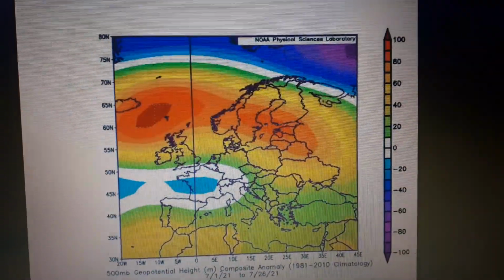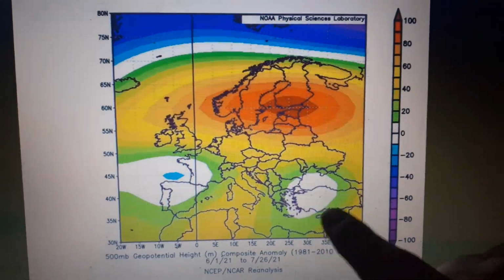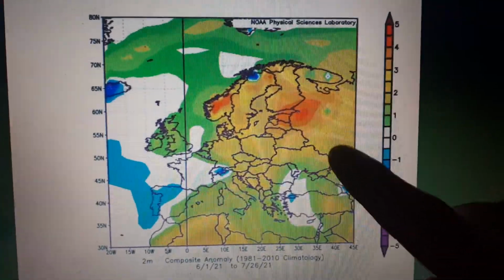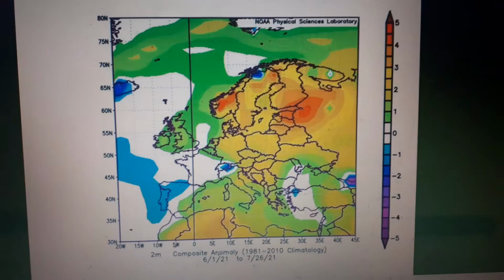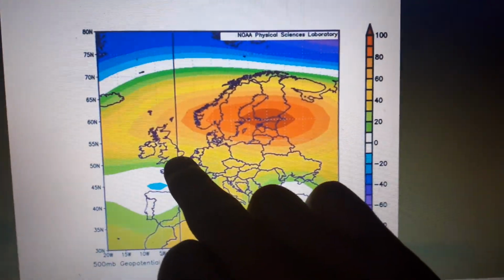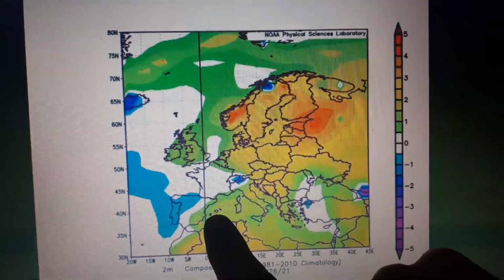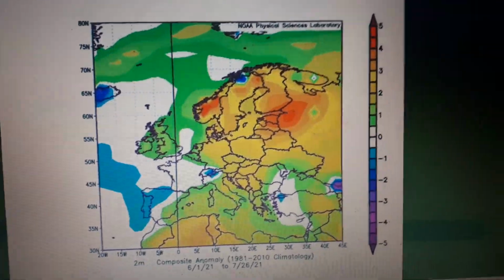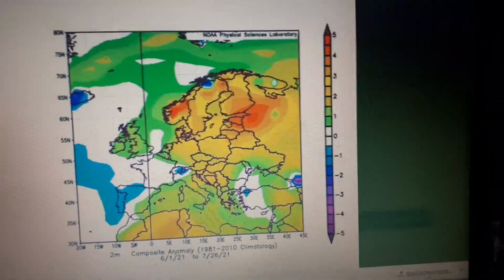Look back at summer 2021 so far & extreme wx events explained...